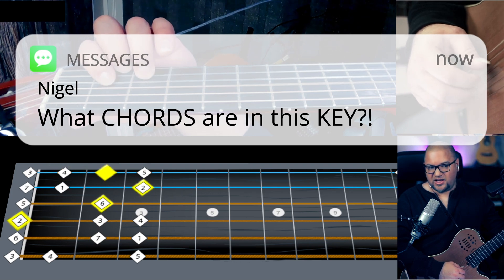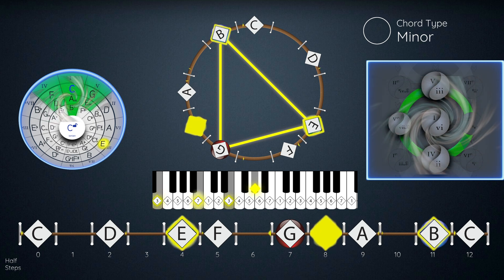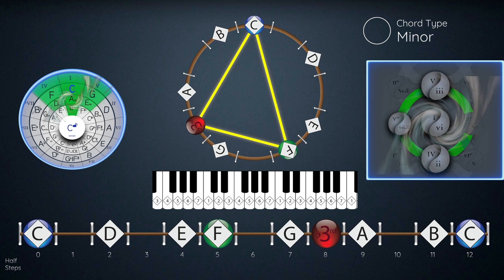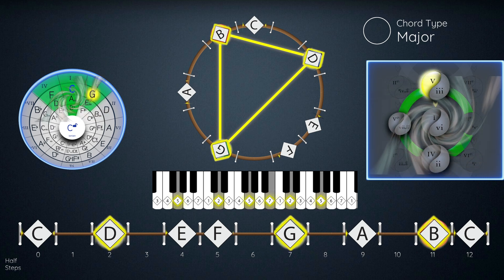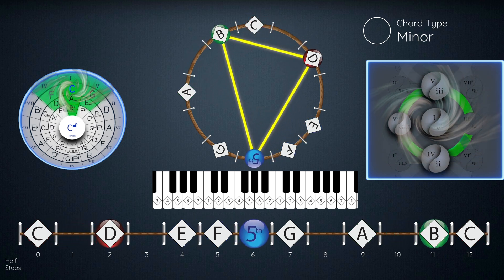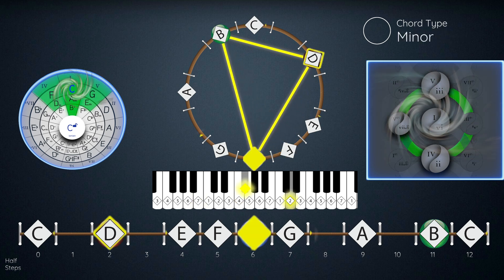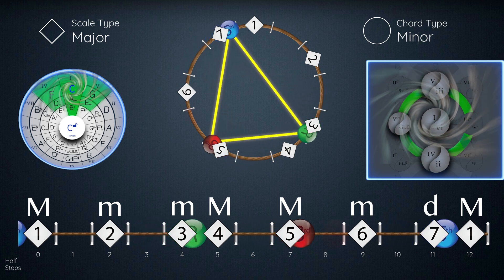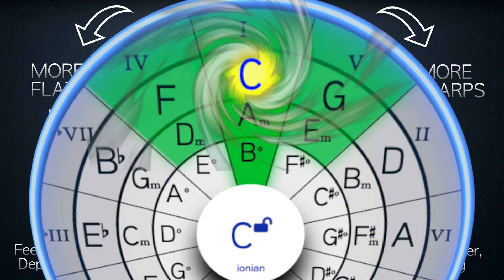What Chords are in this KEY? Harmonizing a Scale on the Guitar Fretboard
Clip from a lesson today, explaining why the chords in a key follow the Major, Minor, Minor, Major, Major, Diminished pattern.  So important to know if you want to do songs by ear or compose!